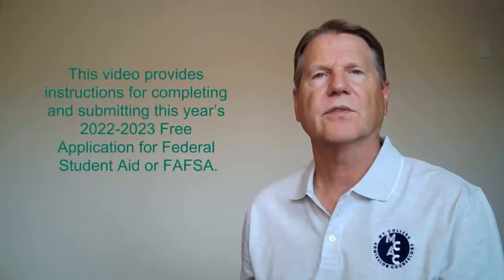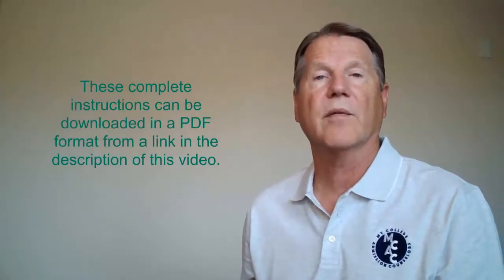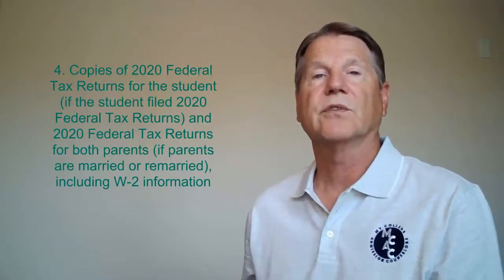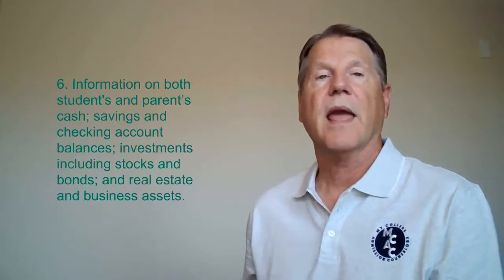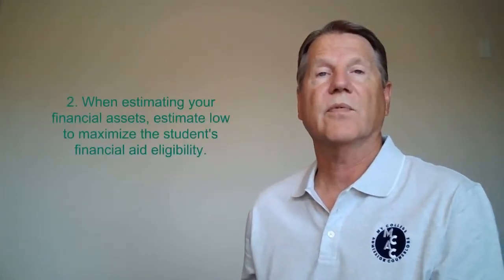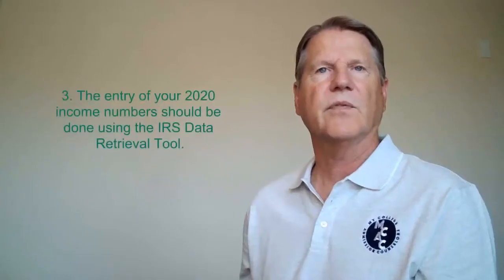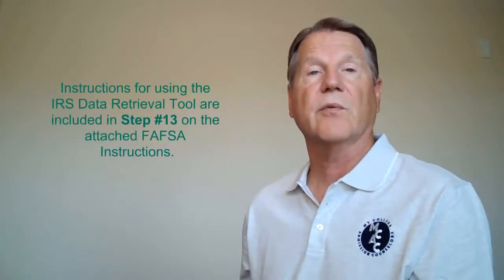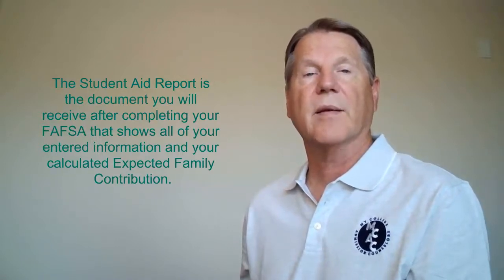How to Complete and Submit the 2022-2023 FAFSA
Step-by-step instructions for completing and submitting the 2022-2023 FAFSA are presented in an easy to follow format.